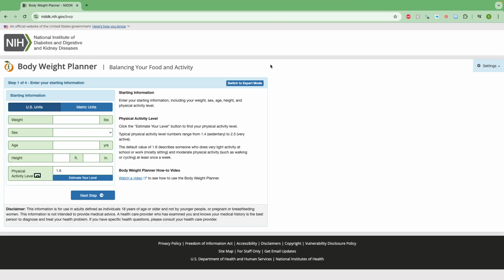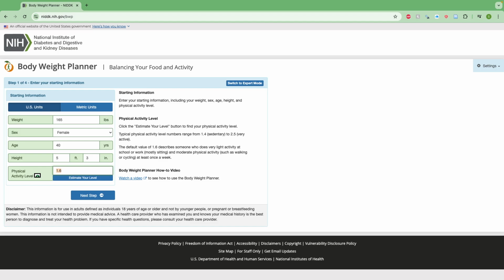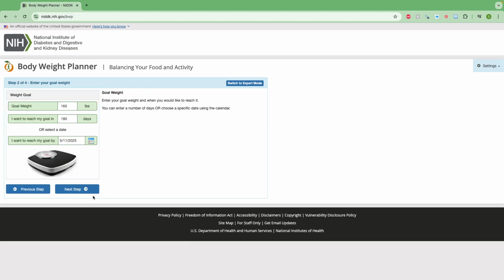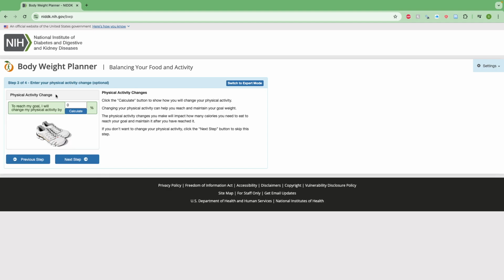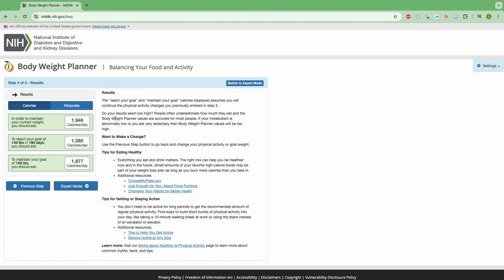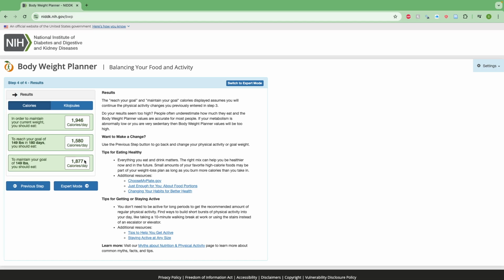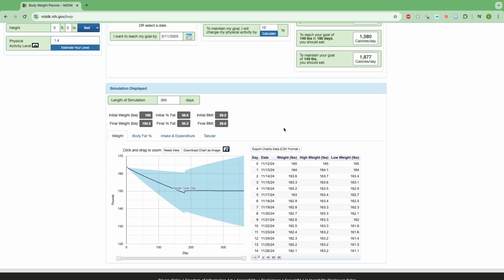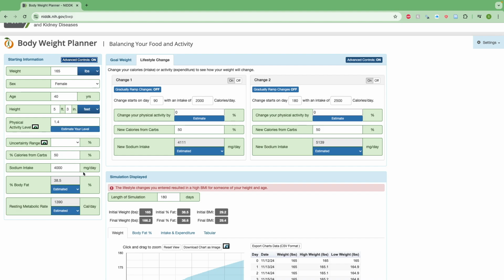Intro and Walkthrough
Helpful walkthrough of the Body Weight Planner